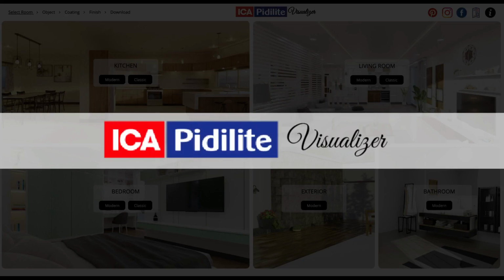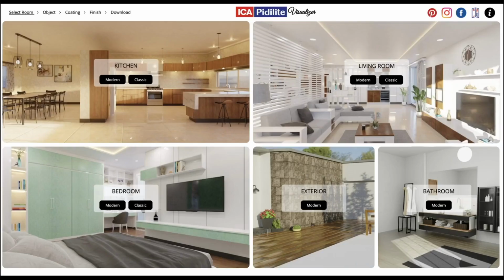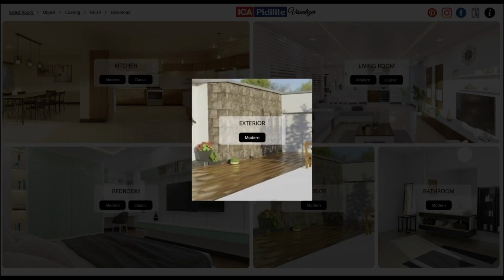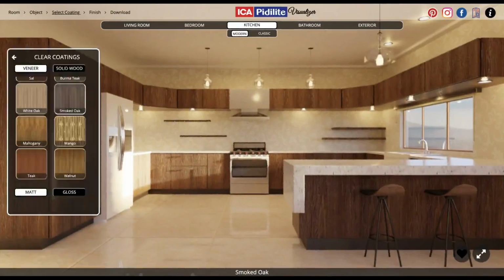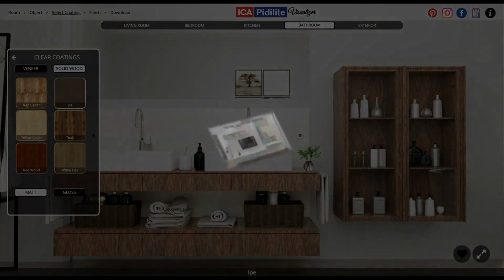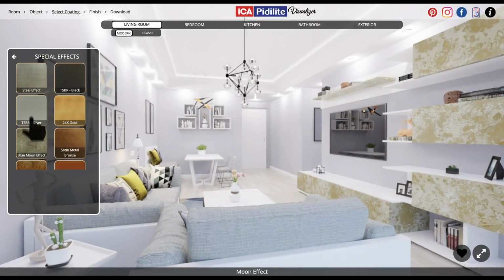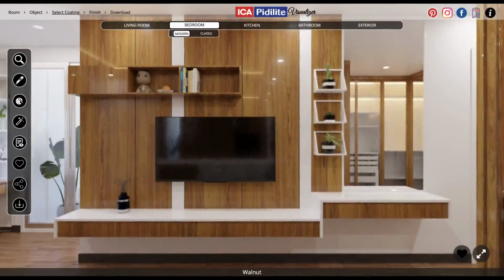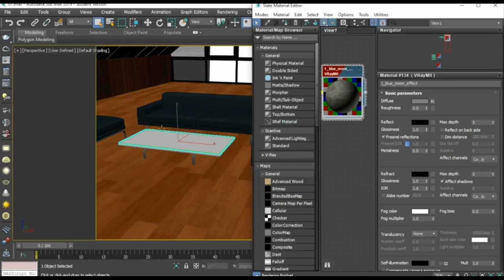ICA Pidilite Visualizer Promo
ICA presents Visualizer - A tool to help you VISUALIZE the finishes and effects from the basket of ICA on pre-fabricated surfaces and room setups

Use this as your virtual store to showcase our premium wood coatings to your customers remotely.

for latest trends and designs for Wood Finishes